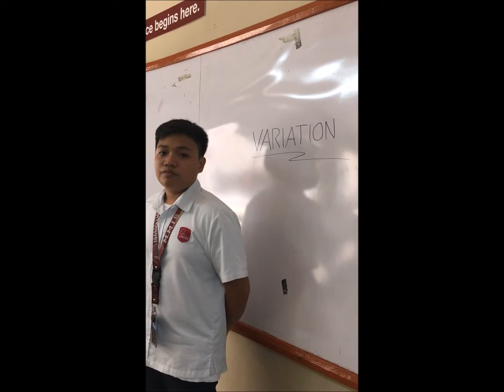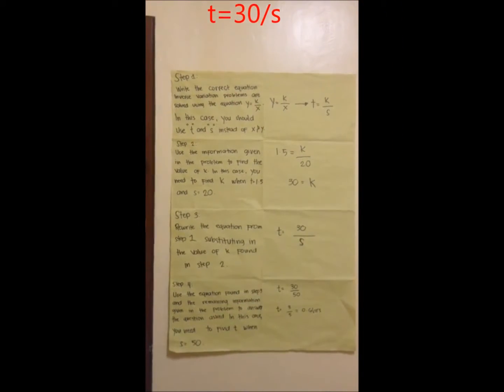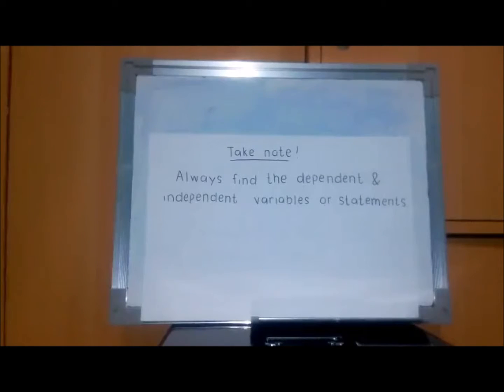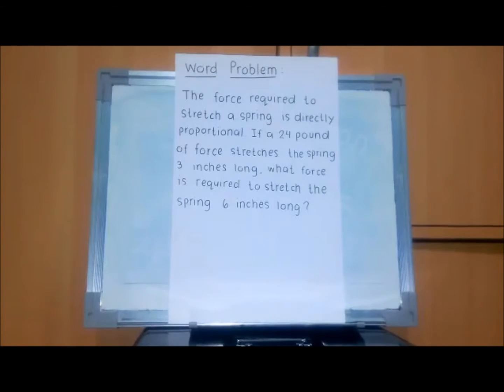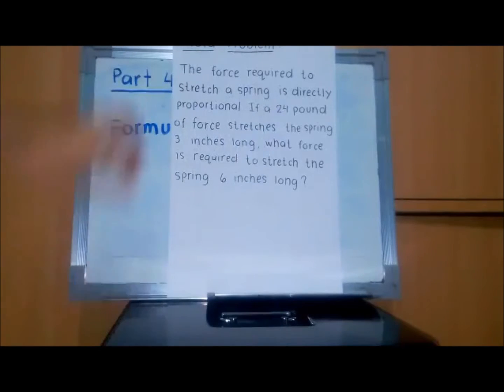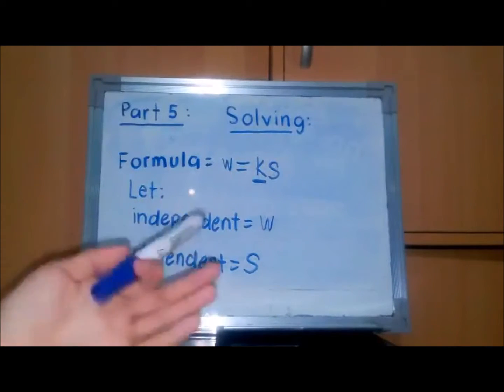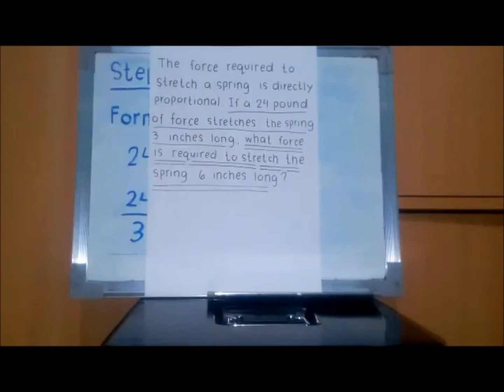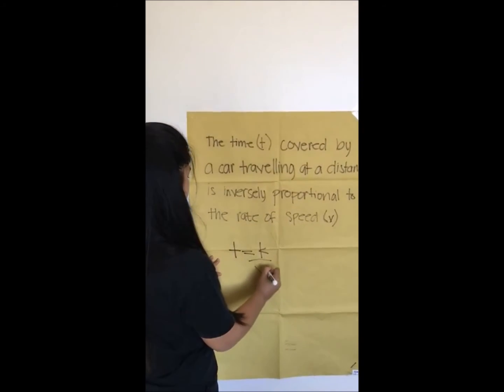Math Variation Tutorial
Math project for 4th grading
a video tutorial about variations
Grade 9- Gold